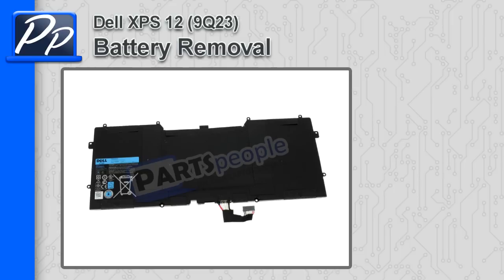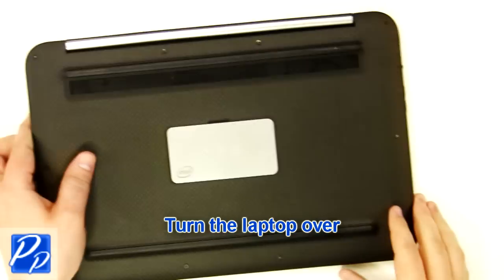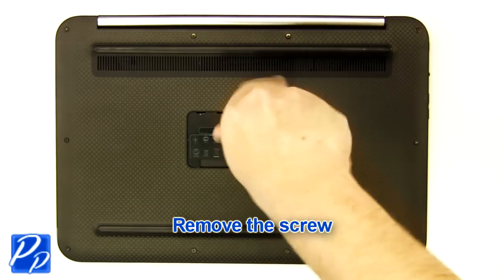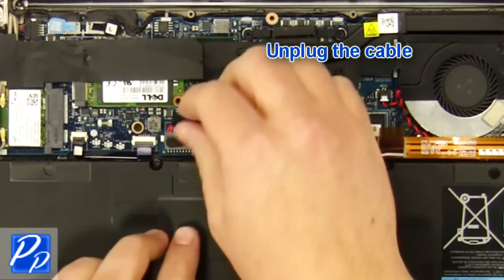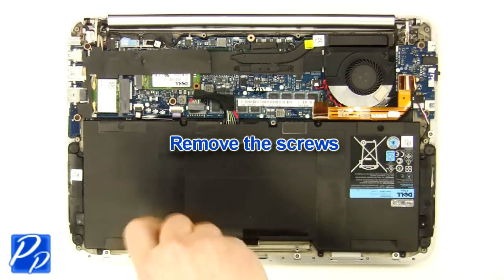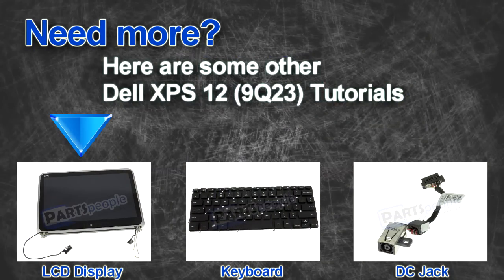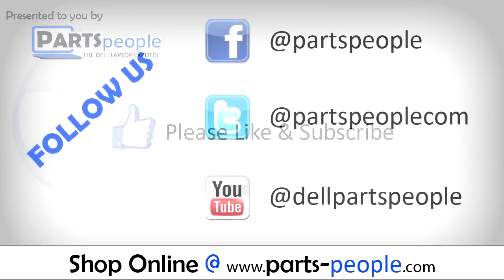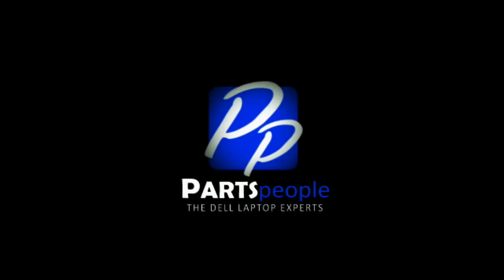Dell XPS 12 (9Q23) Battery Replacement Video Tutorial Teardown